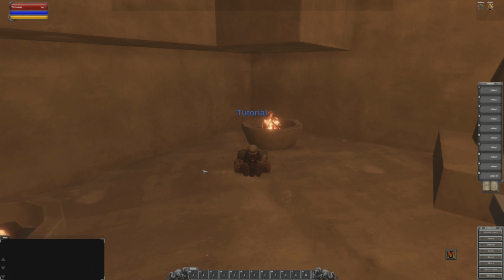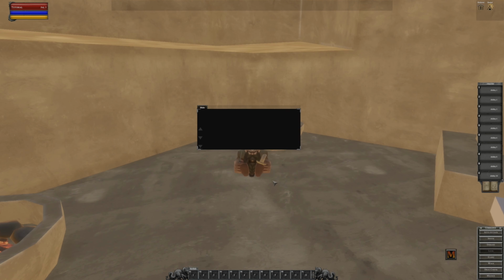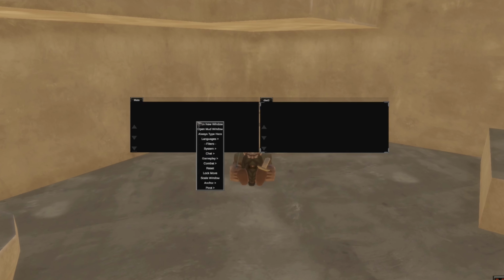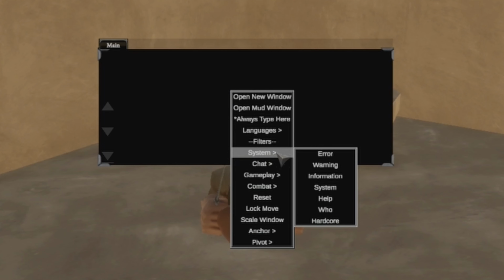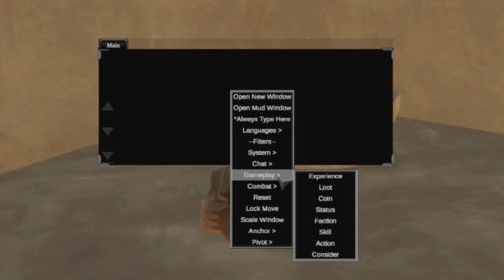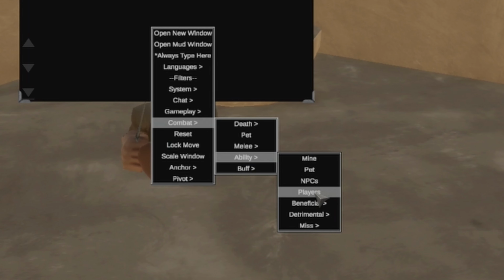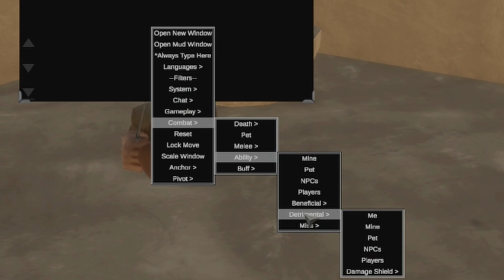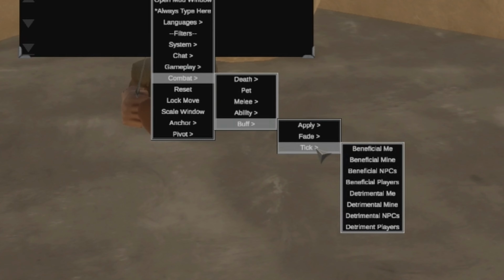Monsters and Memories: Chat Filter Settings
Overview of chat filter and window settings for Monsters and Memories